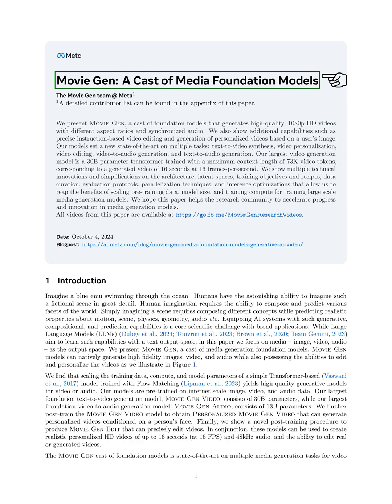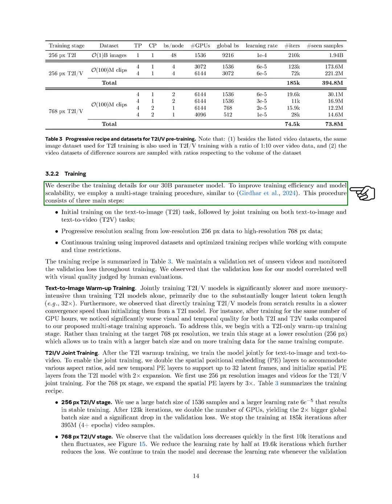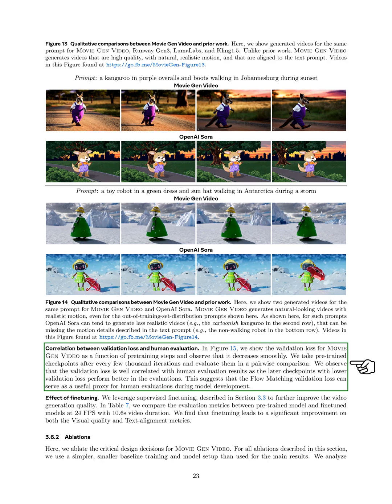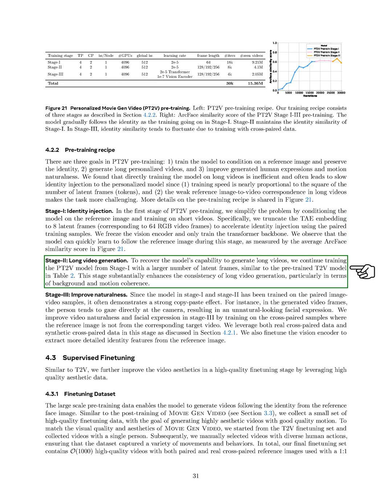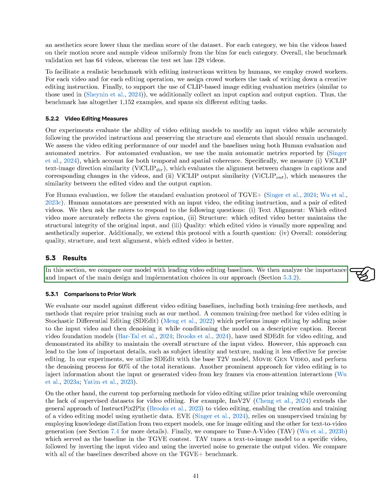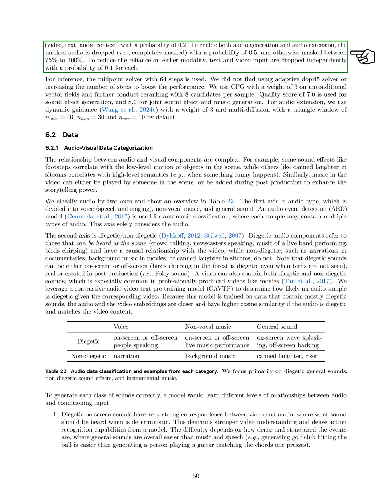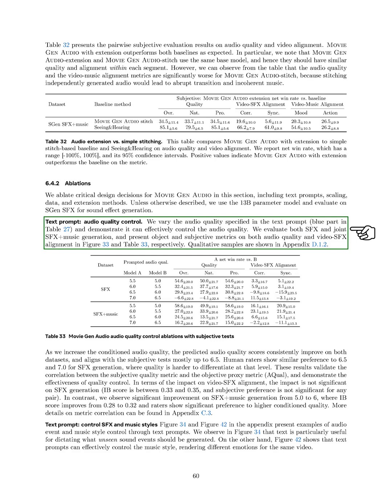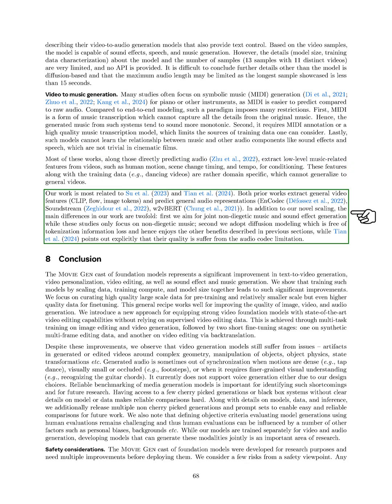MOVIE GEN: A Cast of Media Foundation Models